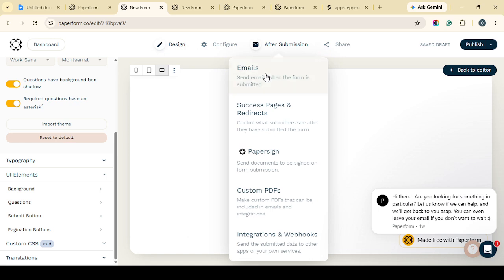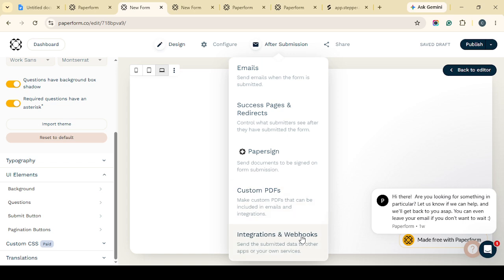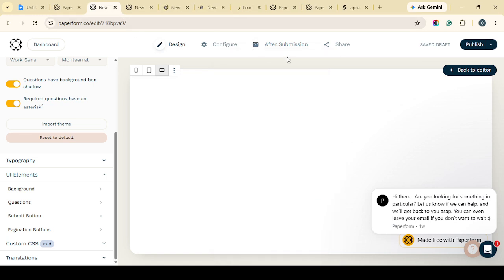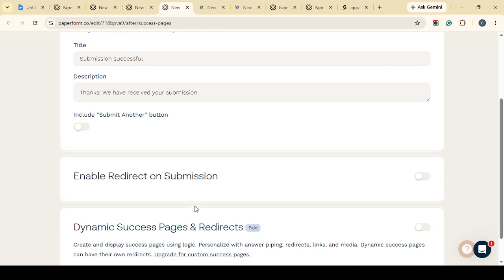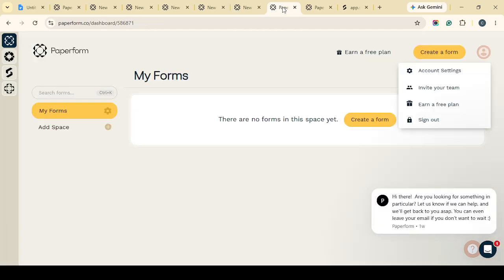How To Embed Paperform In Wordpress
Step-by-step guide on how to embed Paperform inside your WordPress site. Make your online forms match your site seamlessly with native plugin support or clean code snippets.

📌 What you will learn:
• Using the official Paperform WordPress plugin
• Pasting embeds into Elementor, Divi, or Gutenberg
• Setting up popup button embeds